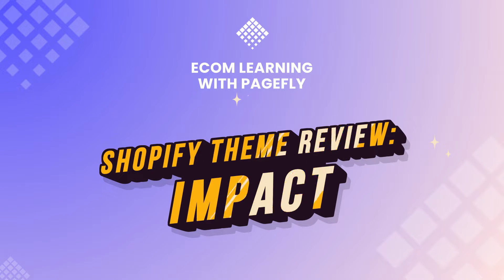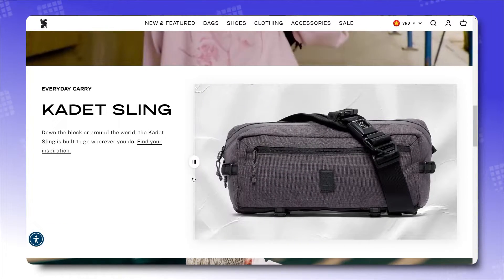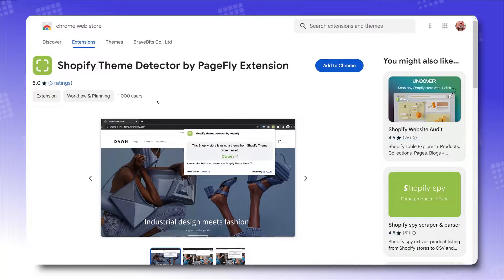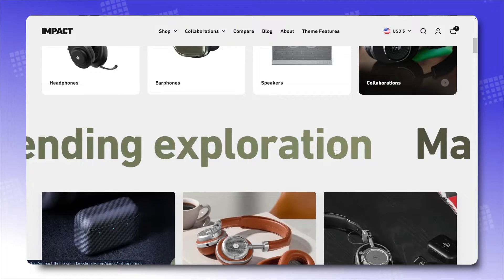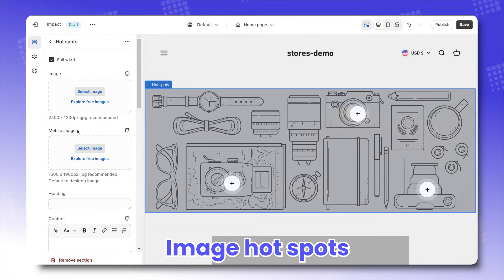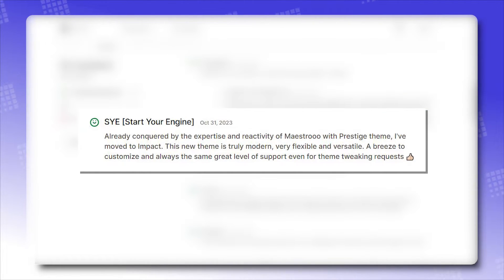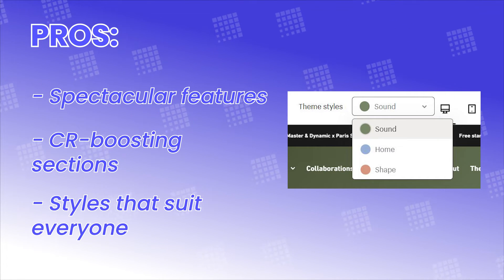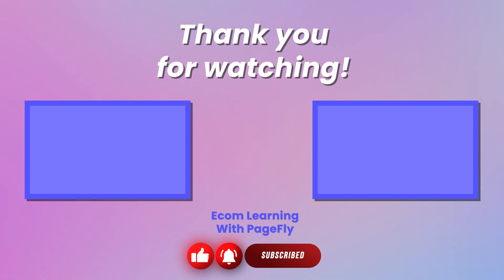Shopify Impact Theme Review (2025): Boost Your Store's Performance!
💥 Discover the transformative power of the Shopify Impact Theme for your online store! Experience a substantial increase in your store's conversion rate with this innovative theme. ➜ TRY IMPACT THEME

🚀 Join us as we dive deep into everything about the Shopify Impact Theme, providing a comprehensive view to help you decide if it's the right choice for your e-commerce needs. This could be the game-changer for your Shopify store!

🌠 In this video:
00:00 Intro
00:33 Overview of Shopify Impact Theme
03:58 Unique Styles and Features
05:39 Navigating Theme Settings
07:25 Loading Speed Analysis
07:53 Real Customers' Reviews
09:06 Pros and Cons Breakdown
10:57 The PRM (PageFly's Recommendation Meter)
11:40 Outro